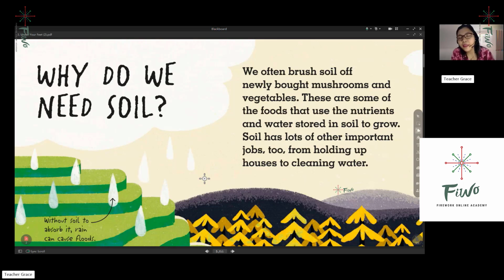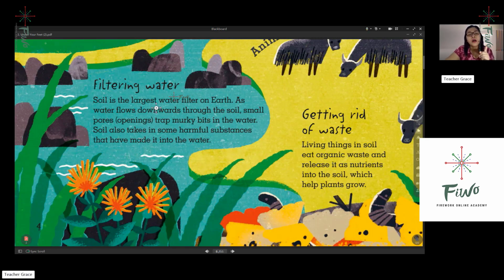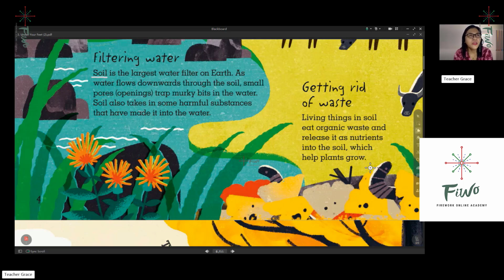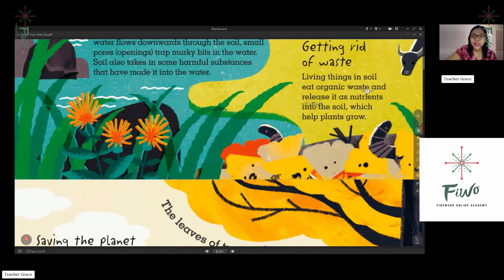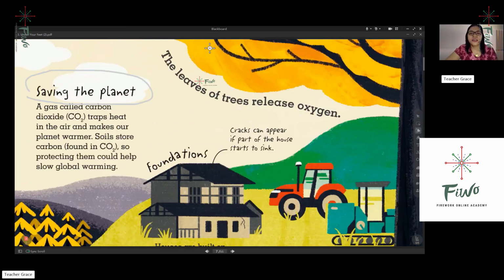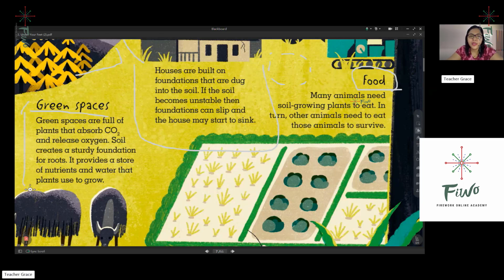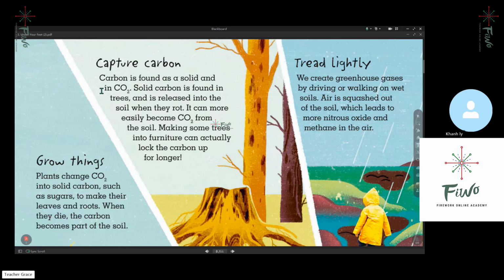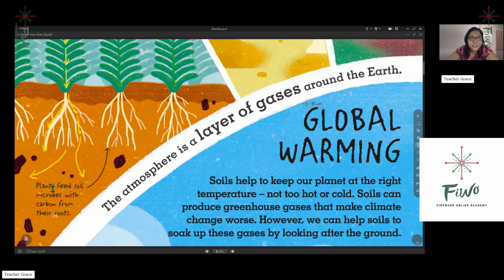Học tiếng Anh khoa học và xã hội tại FIWO - Bài 5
FIWO cung cấp khóa học tiếng Anh trực tuyến cho trẻ em, người đi làm, người mất gốc giá rẻ 1 kèm 1 với giáo viên người nước ngoài. Học phí chỉ từ 80.000/ buổi/ 55 phút, 40k/ buổi/25 phút. Học tháng nào đóng học phí tháng đó.